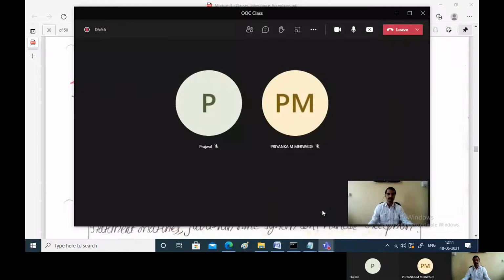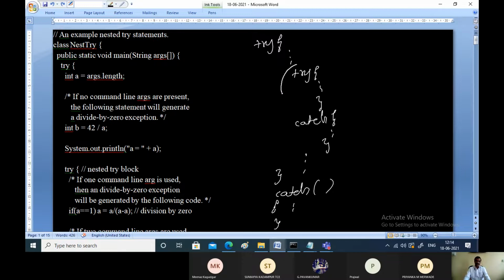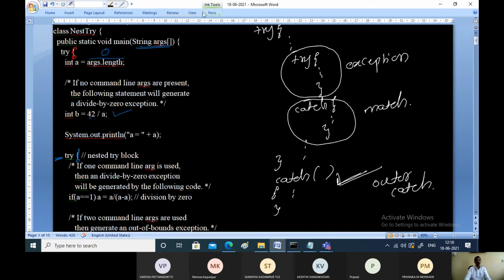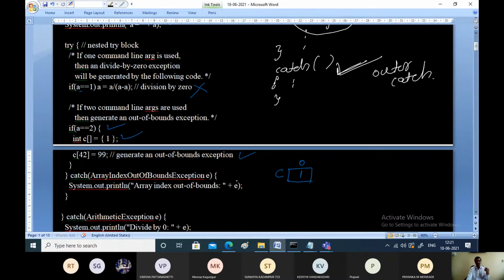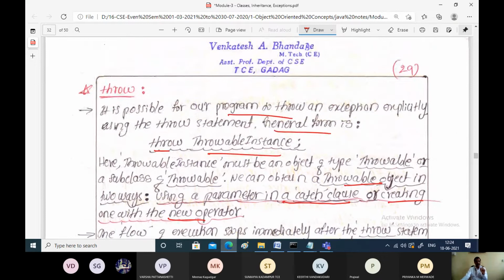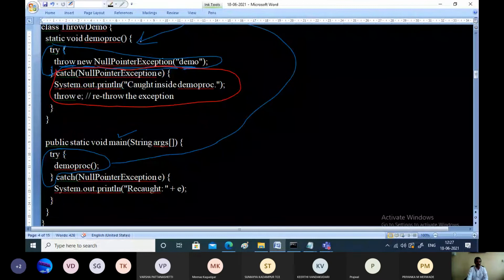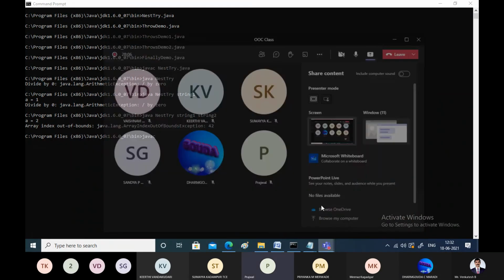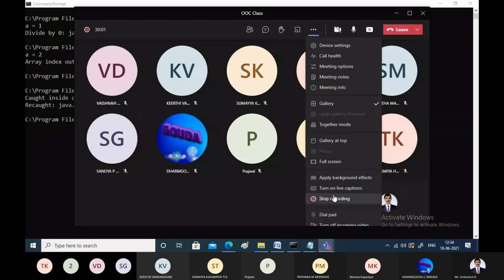29 - Nested Try and Throw Clause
Module 3: Nested Try and Throw Clause